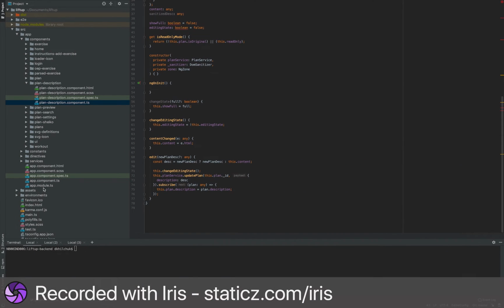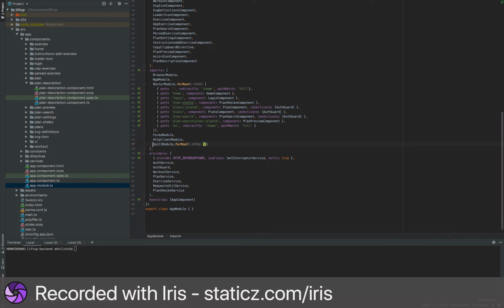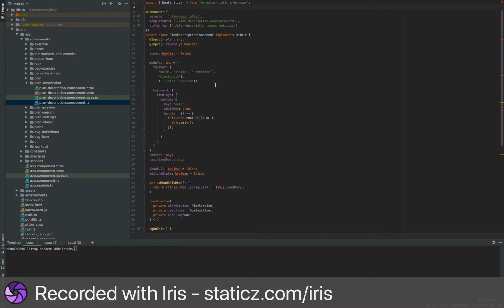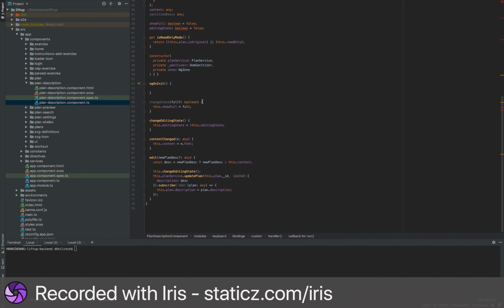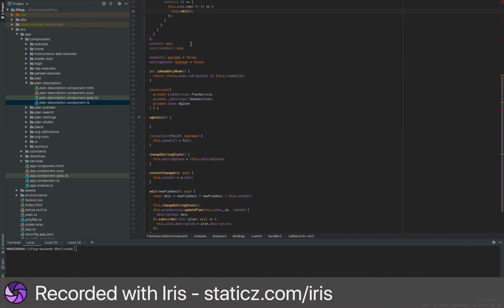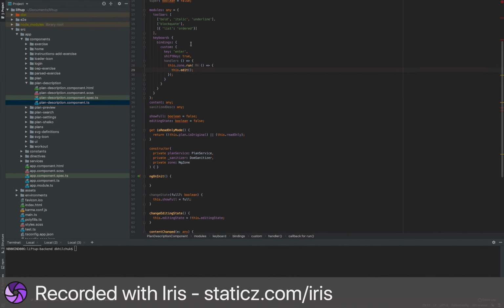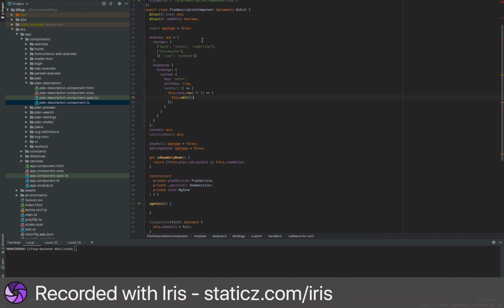ngx-quill enter+shift keybinding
A way to add ngx-quill shift+enter keybinding.